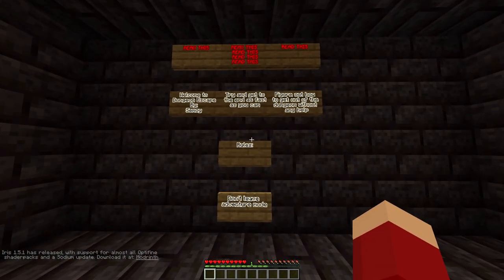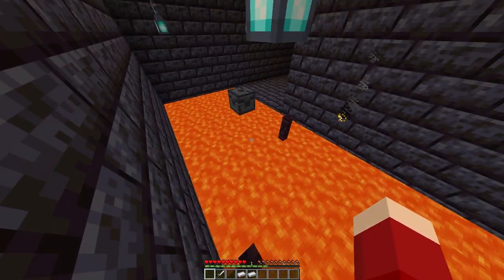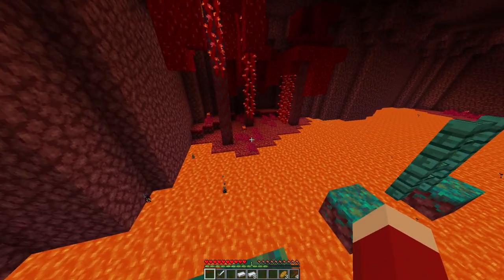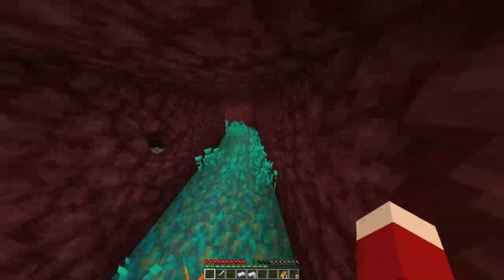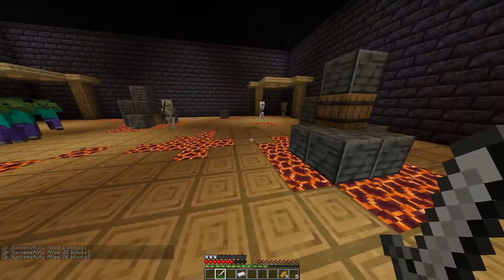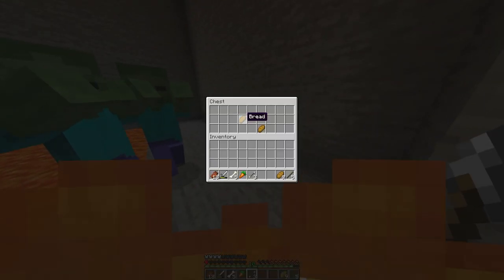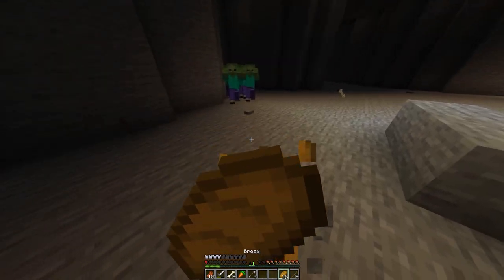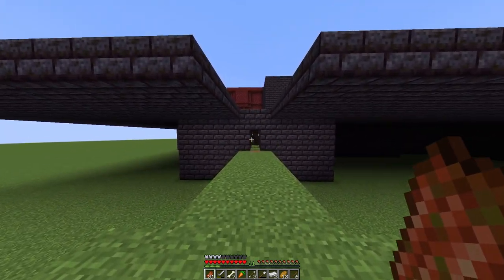THIS MINECRAFT DUNGEON IS SO CONFUSING!!!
In today's Minecraft video, I am going to escape the dungeon, turns out the dungeon is so challenging and confusing at the same time. Will I make it out? Find out at the end of the video.